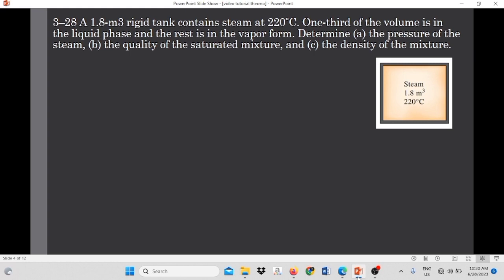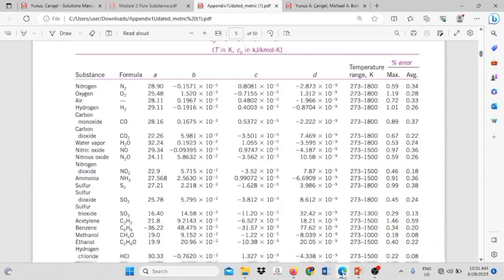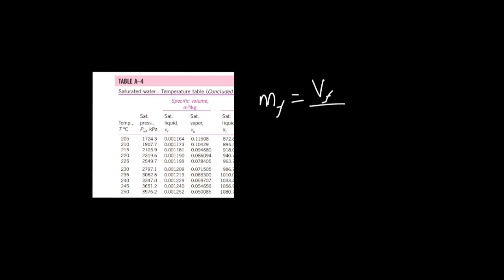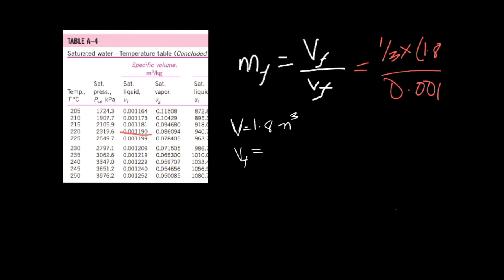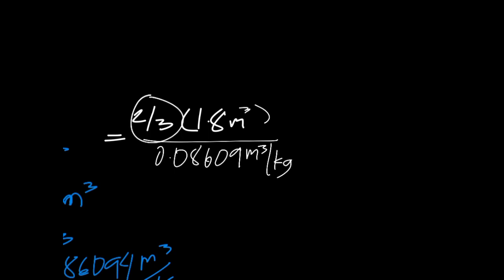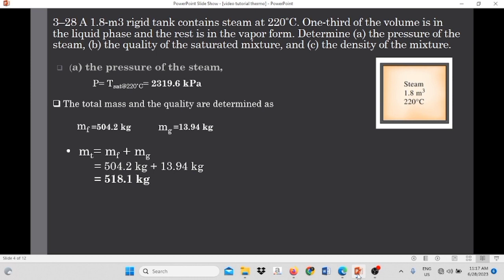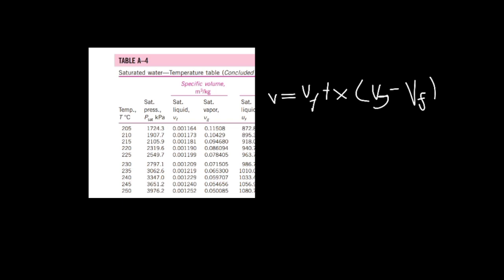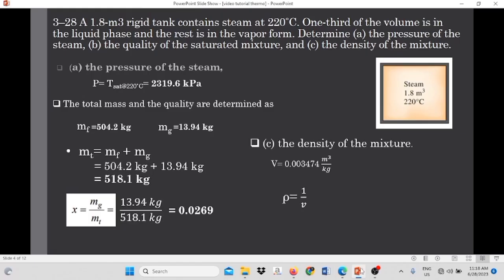BALADIANG | CHAPTER 2 | PROPERTIES OF PURE SUBSTANCE | THERMODYNAMICS AND HEAT TRANSFER